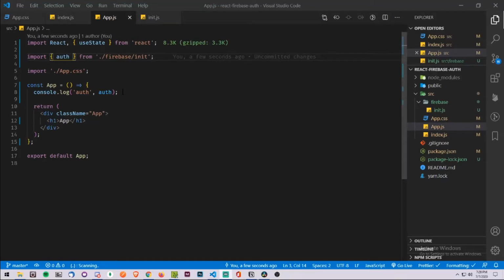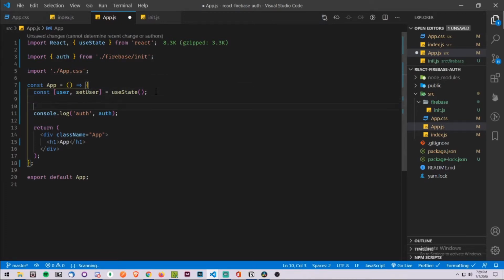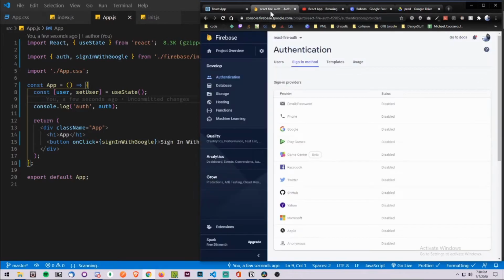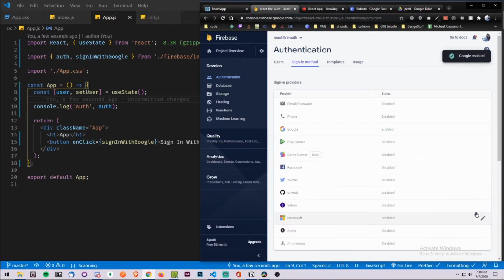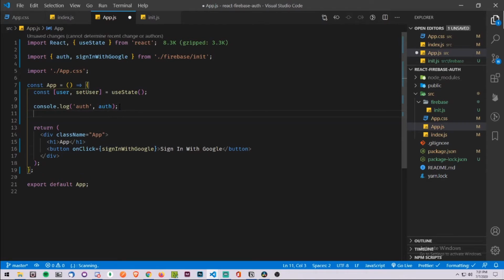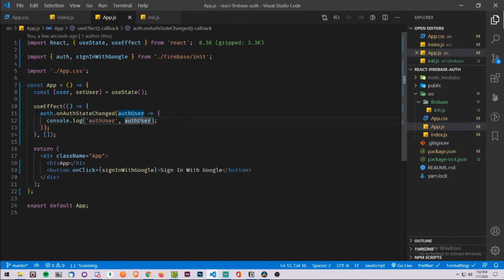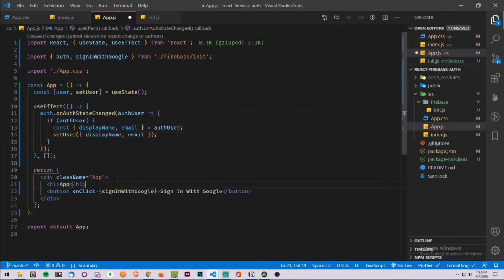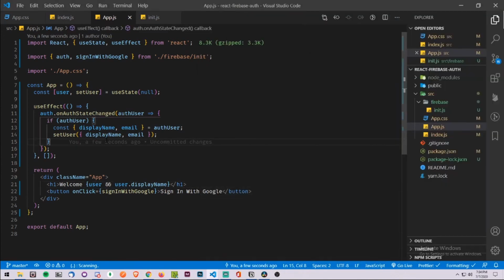React Firebase Authentication Login/Sign Up #3